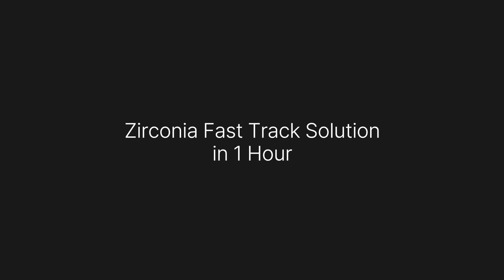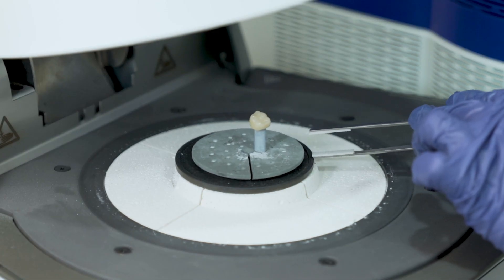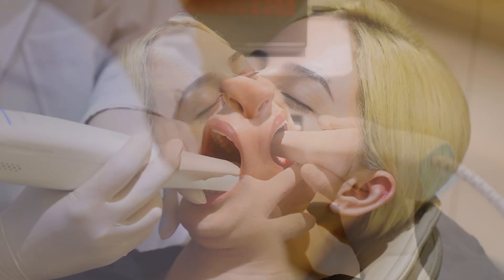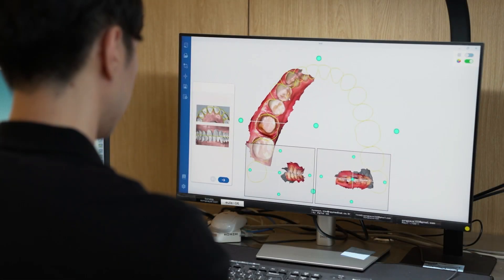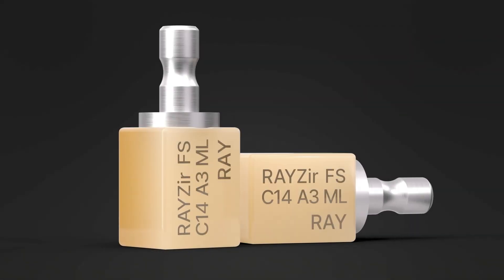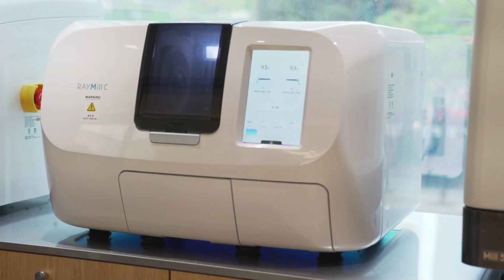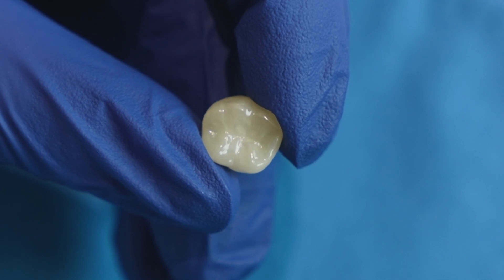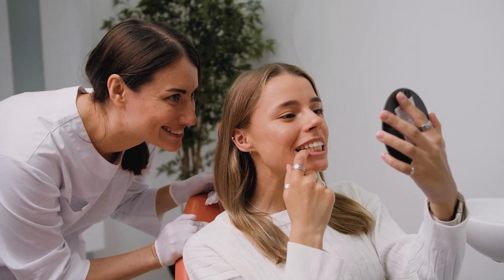RAY's Zirconia Fast Track Solution - in one hour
🚀 Revolutionize Your Practice with RAY's Zirconia Fast Track Solution! 🚀

In a competitive dental market, standing out is more important than ever. Say goodbye to traditional challenges like complex crown design software and long zirconia sintering times. Our Zirconia Fast Track Solution offers everything you need to streamline your workflow and deliver top-notch care.

🔹 RAYiOS 2: Easy-to-use intraoral scanner
🔹 RAYDent Designer & AI CAD: User-friendly crown design software
🔹 RAYZir FS: Fully-sintered zirconia block for faster results
🔹 RAYMill C: Compact, portable milling machine

Upgrade your practice today and see the difference! ✨